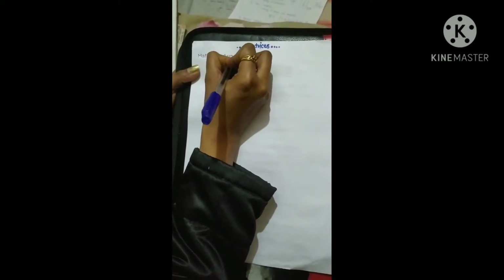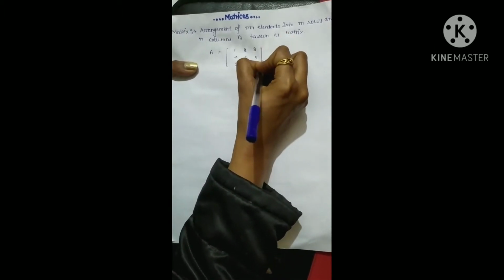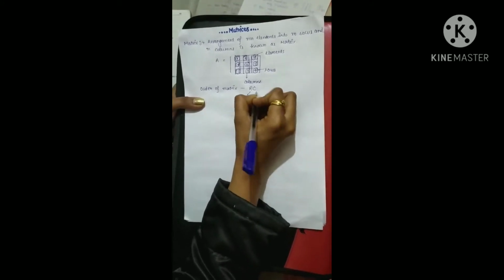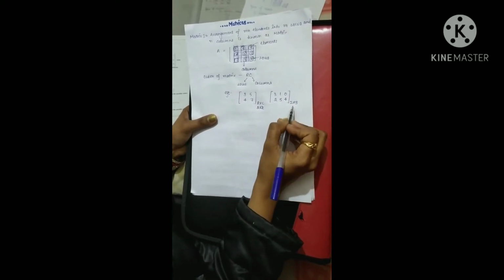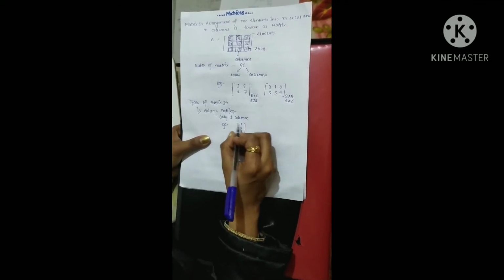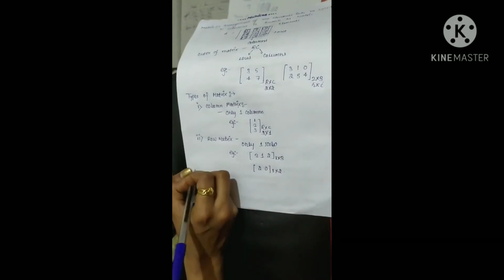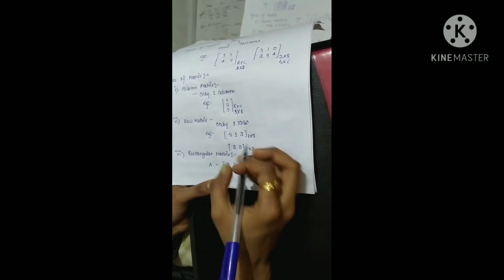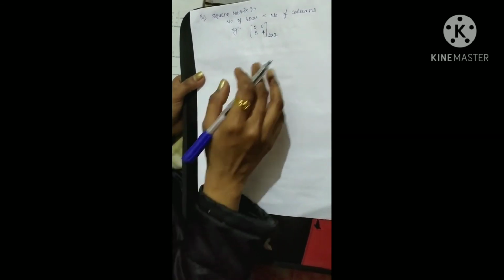Basics of matrices and it's types.